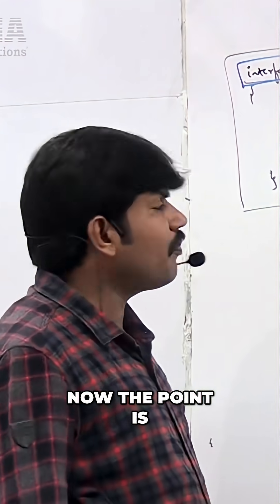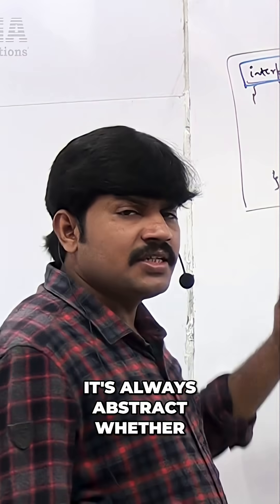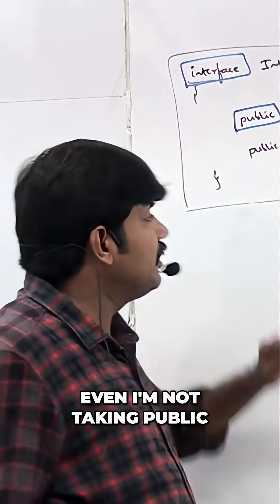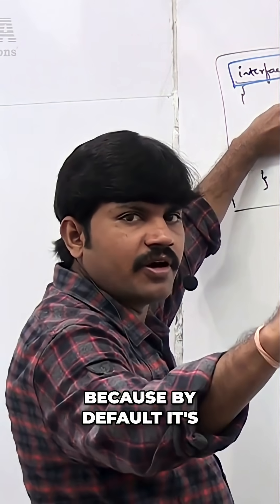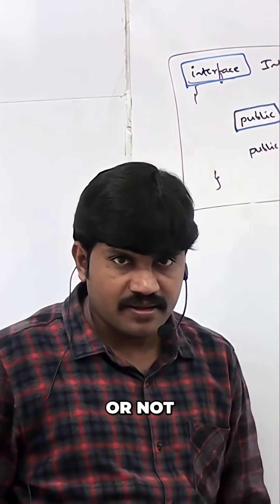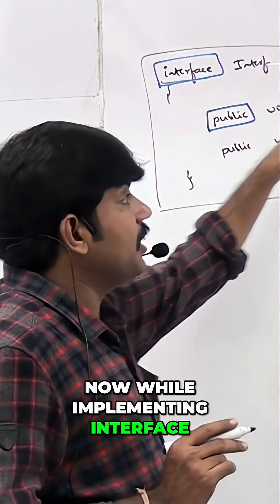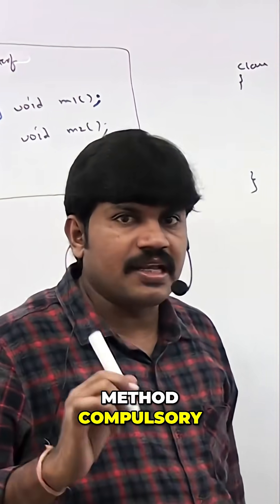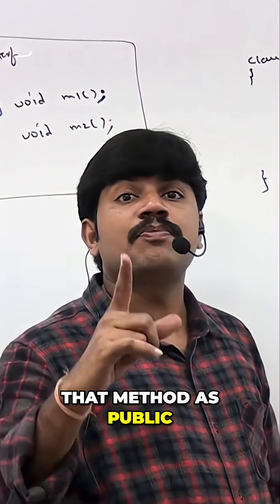Java Interface: The First Mistake Explained!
Every method in an interface is inherently public and abstract, whether declared or not. Understanding this default is key when implementing interface methods. It must be declared as public.